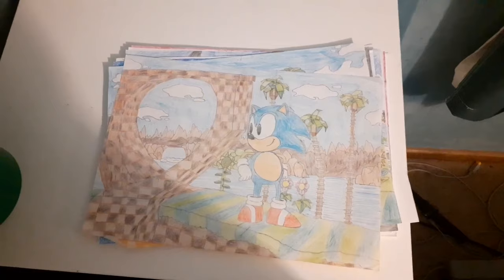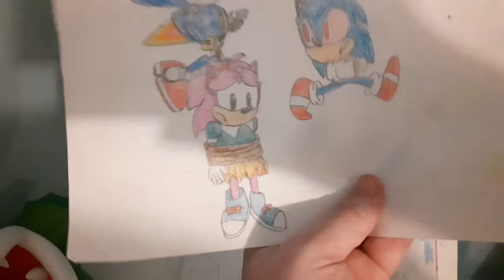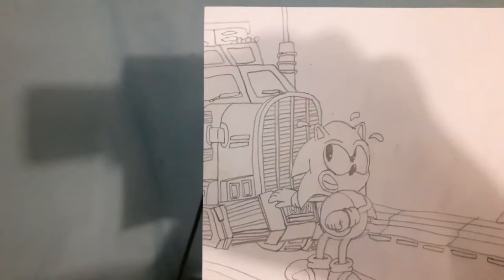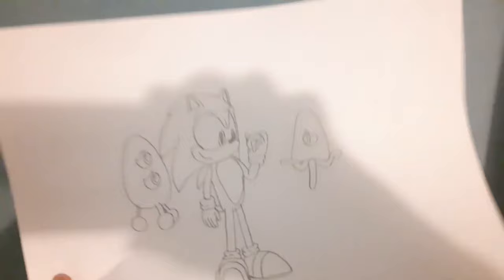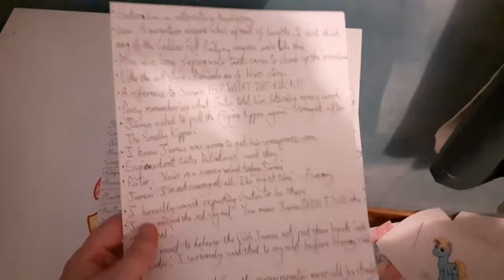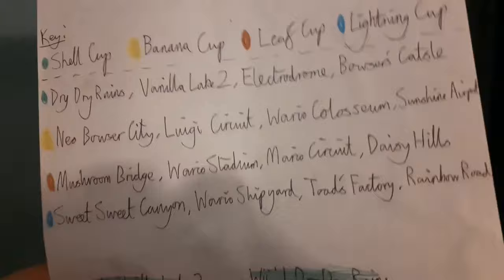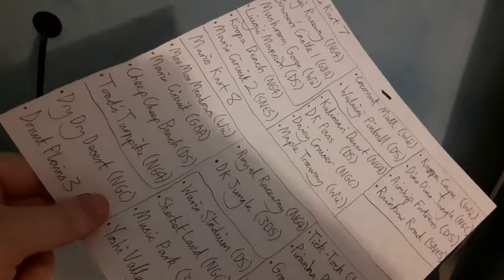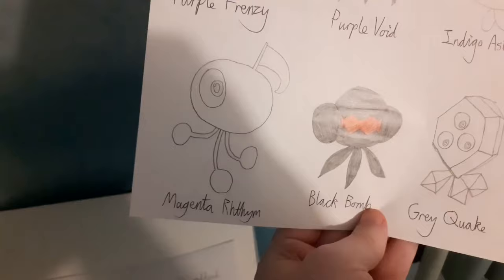A Look-Back At My Old Teenage Drawings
Since I deleted and cancelled the “I Cancel Myself After 10 Years” series due to most people questioning my mental health and everything, I decided to throw this video together as compensation. I’ll make an update video in a few days in an attempt to explain everything.

I don’t remember the original intention of all this footage, it’s all too long to fit in the planned video series, but… here are some 2012-15 drawings. That’s all.

(Also, if you know all about Wubcake and her backlash on Twitter, you’ll understand why that was the first picture to be burned.)